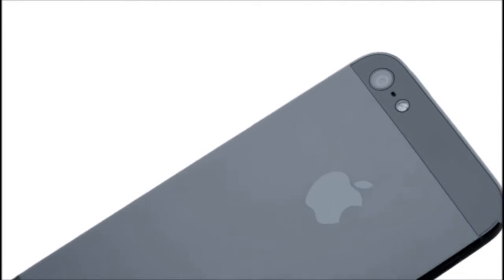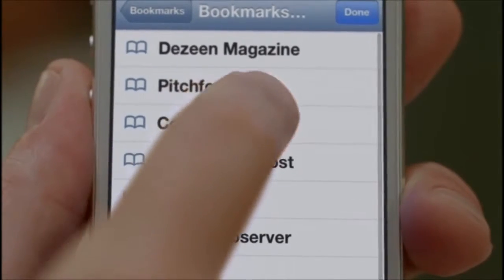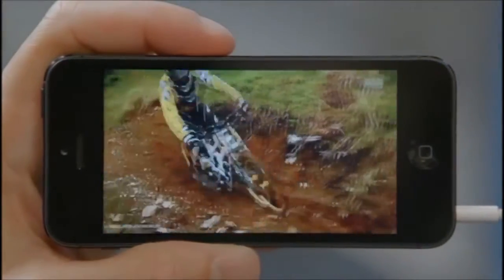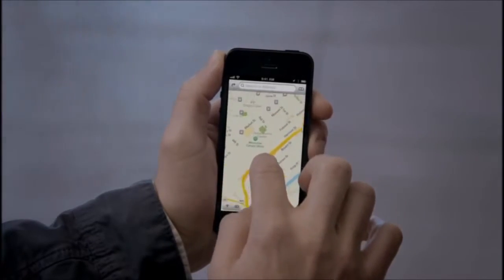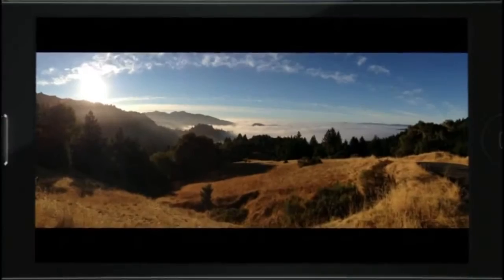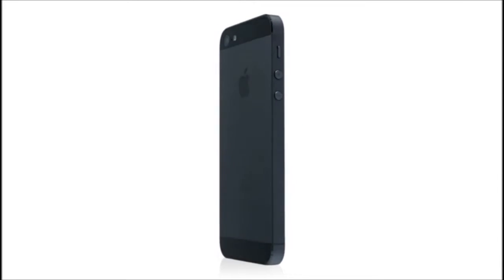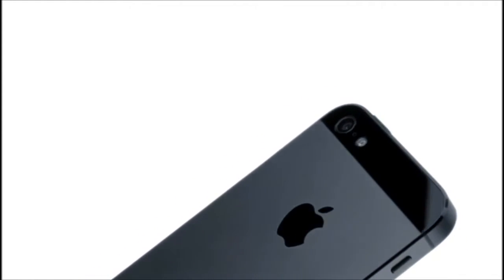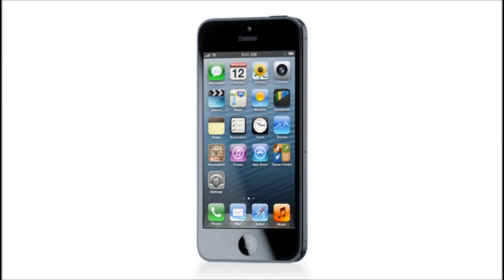IPhone 5 16/32/64 GB Black/White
IPhone 5 16/32/64 GB Black/White Start From Rp.8.199.000,-